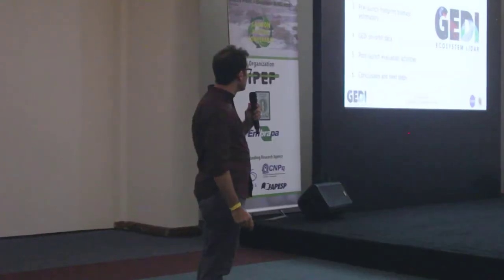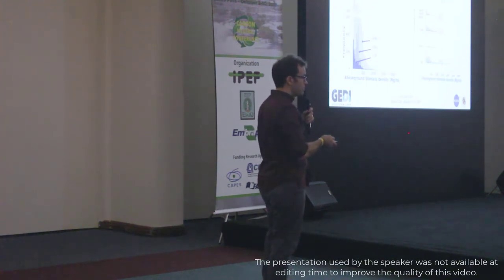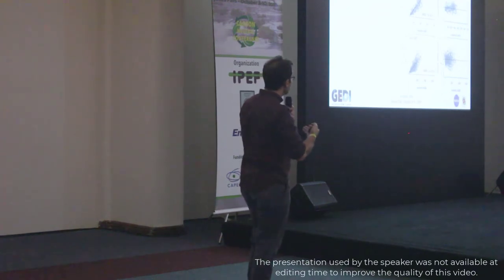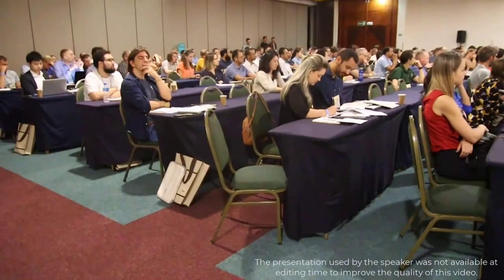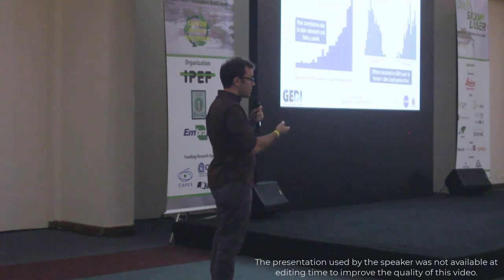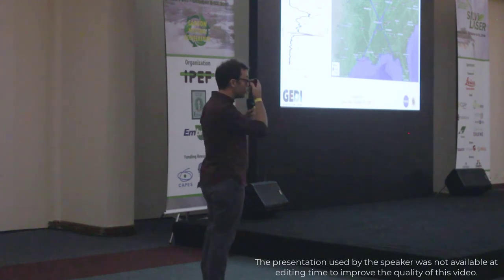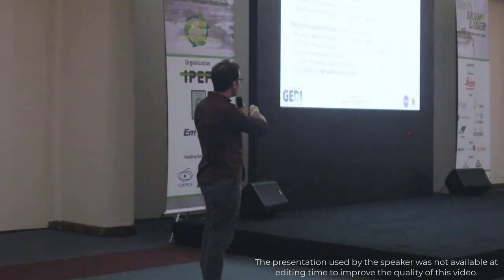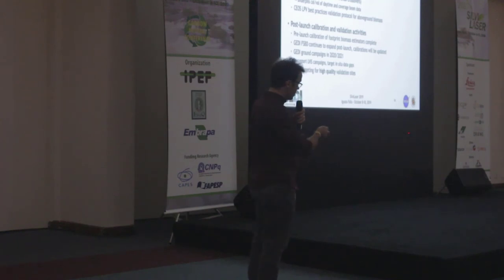John Armston - On-orbit evaluation of GEDI waveform biomass estimators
The NASA Global Ecosystem Dynamics Investigation (GEDI) LiDAR launched to the International Space Station on December 5, 2018, and has been collecting science data since March 25, 2019. Central to the estimation of biomass from GEDI LiDAR waveforms has been the global collation and standardization of field plot inventory datasets coincident with GEDI waveforms simulated from airborne laser scanning (ALS) data. The output of this effort forms the GEDI Forest Structure and Biomass Database (FSBD), which now underpins the calibration and validation of GEDI Level 4A Footprint Aboveground Biomass Data Product (GEDI-L4A). In this talk we present a post-launch evaluation of the GEDI biomass estimators using the FSBD, the first 6 months of on-orbit GEDI science data, and independent data acquired by the NASA Land Validation and Ice Sensor (LVIS). The LVIS acquisitions were undertaken across select tropical and temperate forest sites in the United States and Central America, respectively, in May 2019 as part of the GEDI calibration and validation program. A selection of these LVIS acquisitions were collected coincident with NASA UAVSAR flights undertaken by the NASA/ISRO NISAR mission, in part to enable high spatial resolution (1 ha) wall-to-wall biomass estimation through fusion of spaceborne LiDAR and L-band SAR times-series. First we show validation of the GEDI waveform simulator against on-orbit waveform data and the impact on pre-launch regression estimators developed to generate the GEDI-L4A data product. Next we evaluate the spatial representivity of the FSBD used to train the biomass estimators using GEDI on-orbit waveform-derived height and cover metrics. Finally, we quantify the consistency of GEDI waveform biomass predictions against independent waveform LiDAR estimates from inter-mission (LVIS) and intra-mission (GEDI orbital cross-over) datasets. We discuss the results in the context of the GEDI-L4A data product post-launch calibration and release, the implications for the GEDI Level 4B Gridded Aboveground Biomass Data Product (GEDI-L4B), and next steps in the GEDI calibration and validation program.